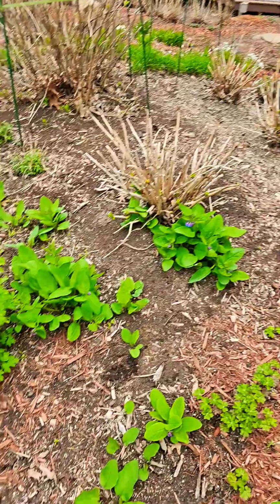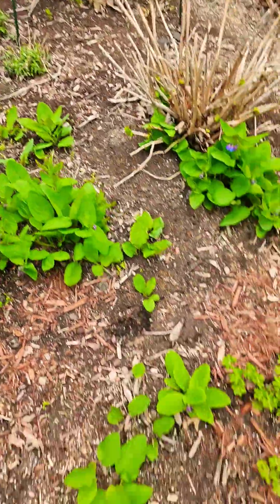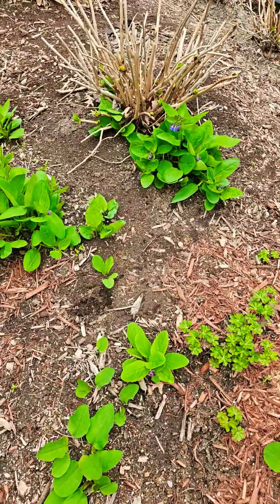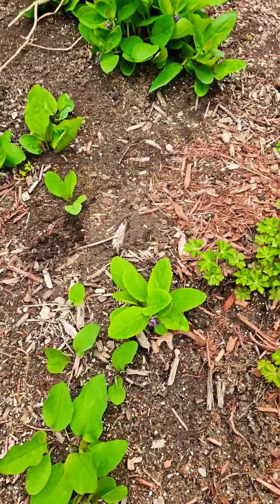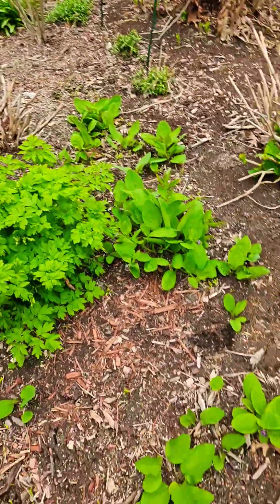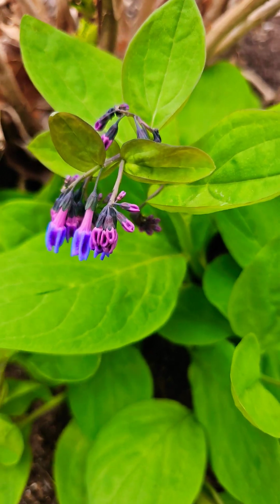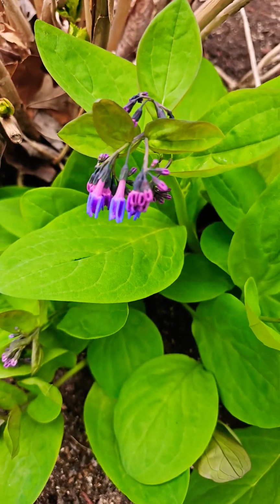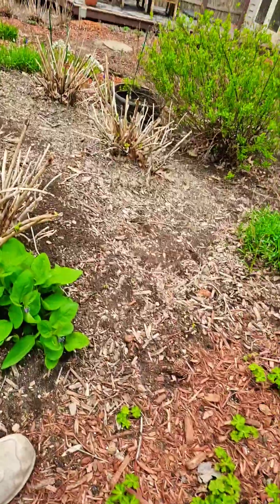I love my Virginia bluebells!